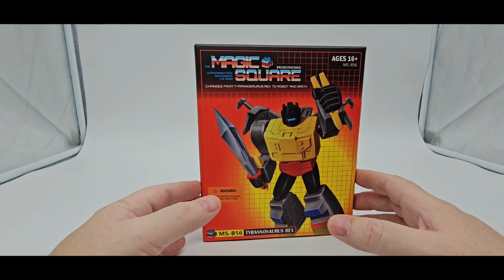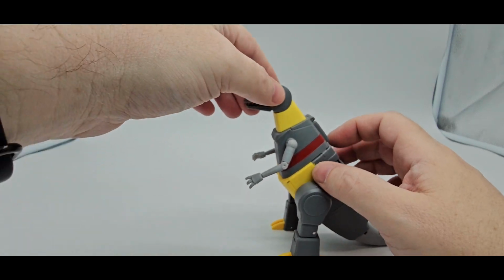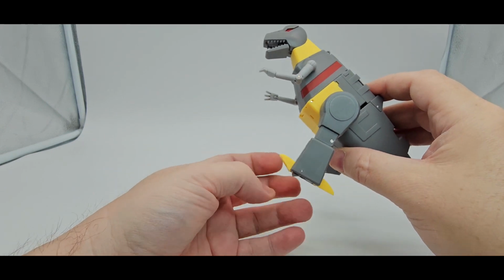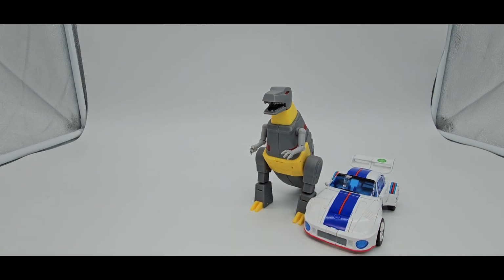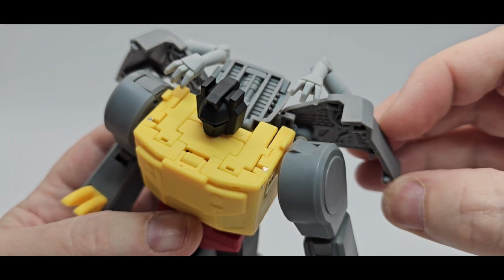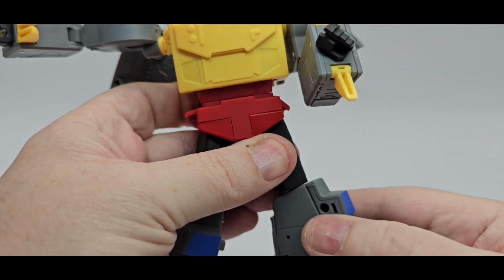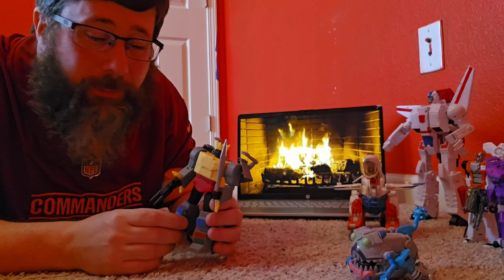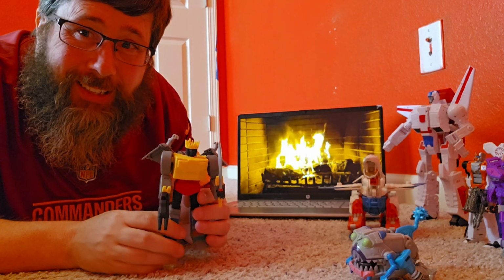The Best Legends Grimlock Ever? Magic Square MS-B56 Tyrannasaurus Rex. (Toon Deco)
In this video I take a look at the The Best Legends Grimlock Ever? Magic Square MS-B56 Tyrannasaurus Rex. (Toon Deco)

Checkout my Facebook page also